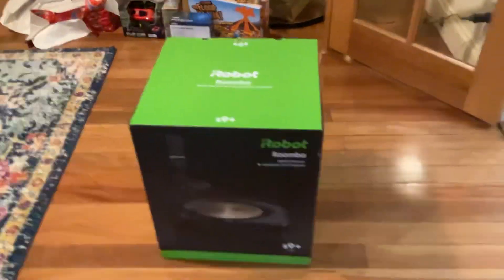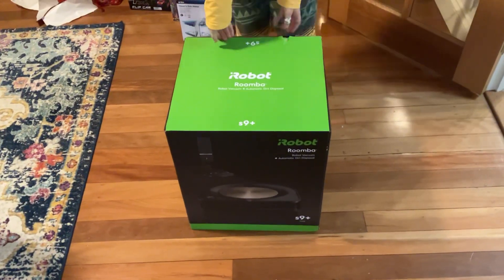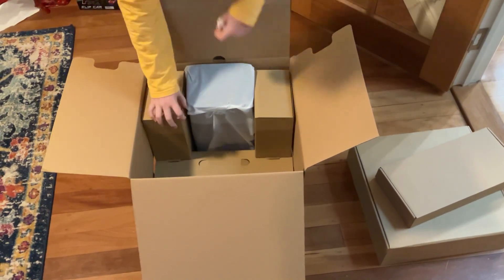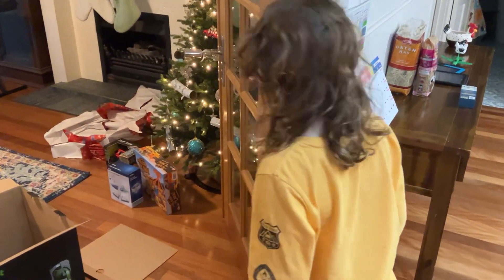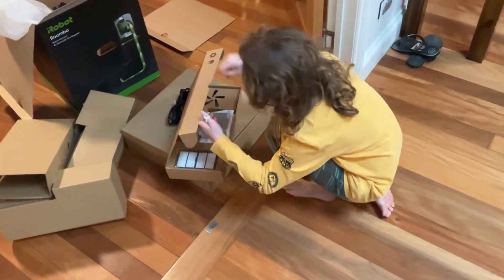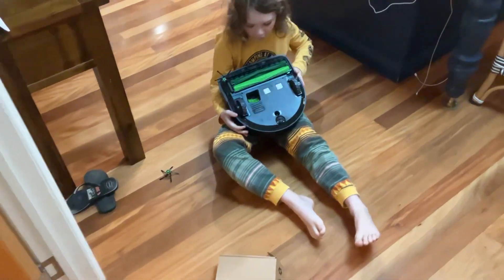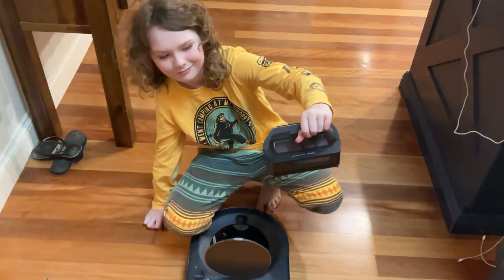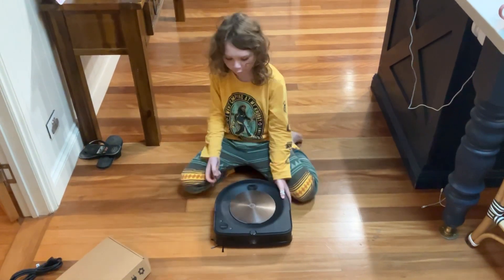Merry Christmas everyone! iRobot Roomba s9+ faulty. Mega Unboxing